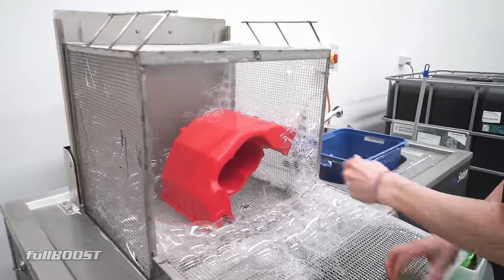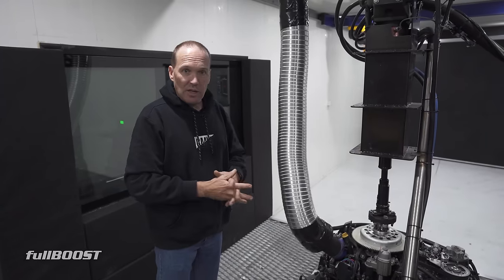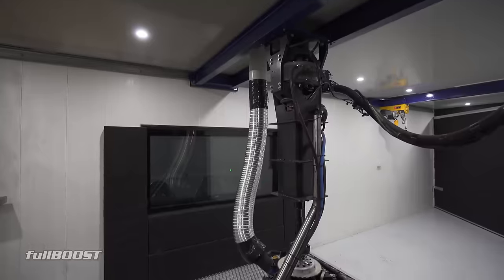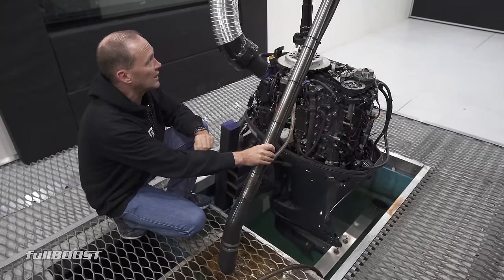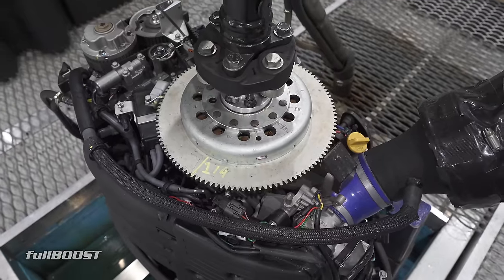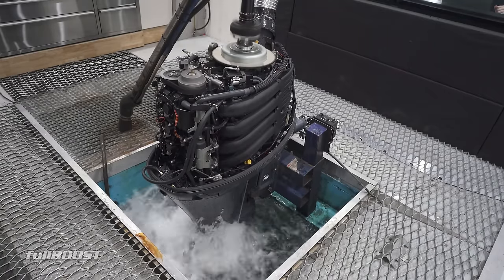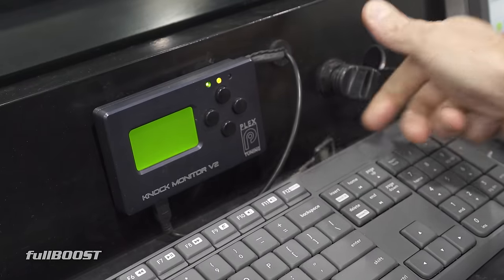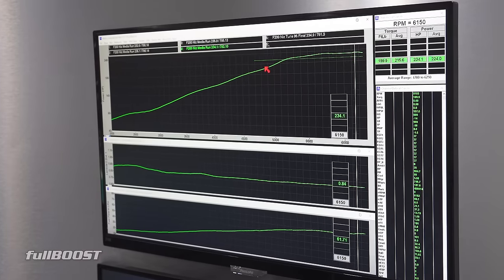We visit a Marine engine dyno - Supercharged outboards with Nizpro Marine | fullBOOST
Marine engine dynos are a rare sight worldwide, Nizpro Marine not only manufactures hard parts like supercharger systems for the popular Yamaha V6 outboard engines, but they also offer calibration upgrades. We caught up with Simon Gishus for an insight into their dyno cell and engine calibration capabilities.